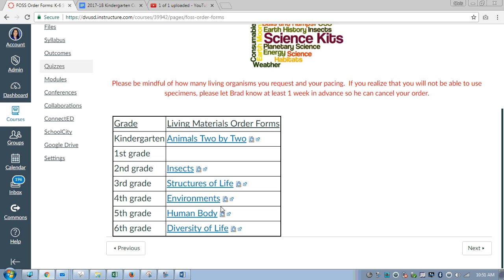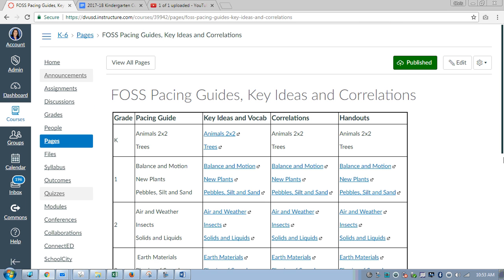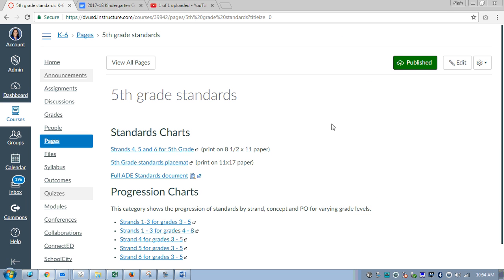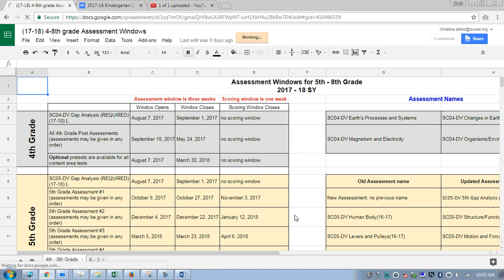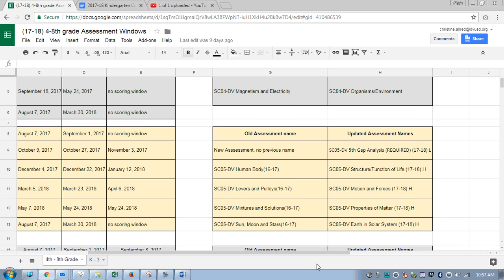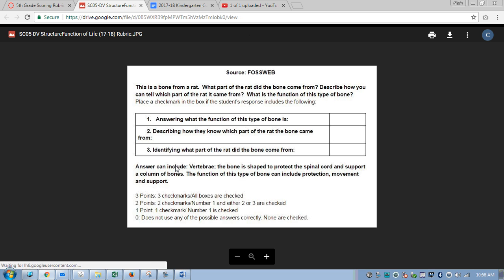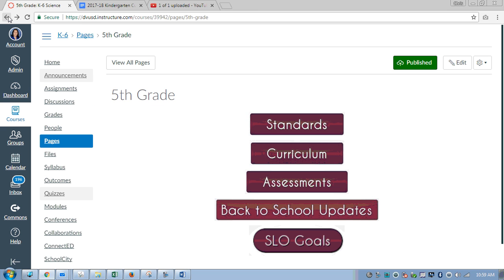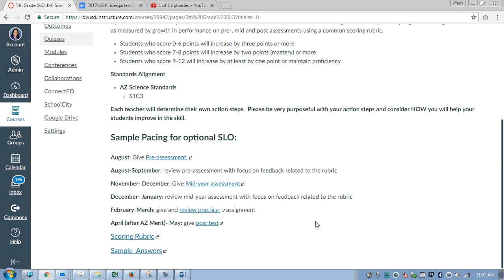5th grade Start of 2017 18 SY